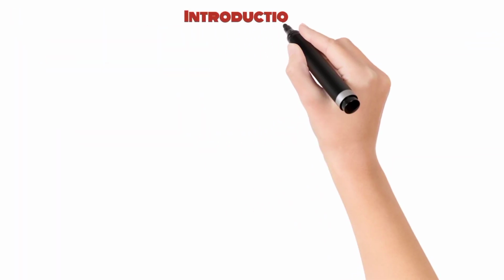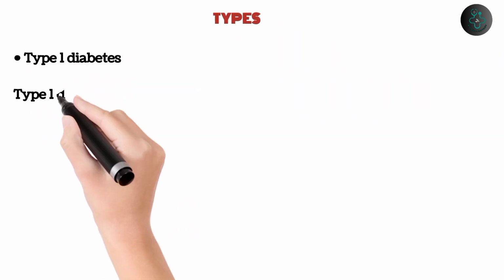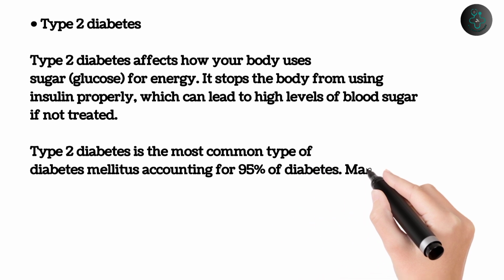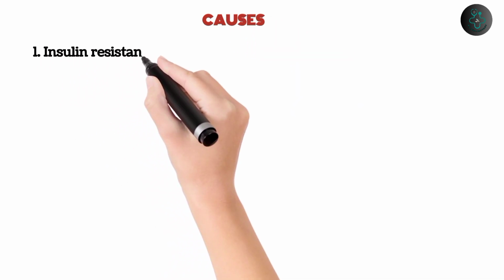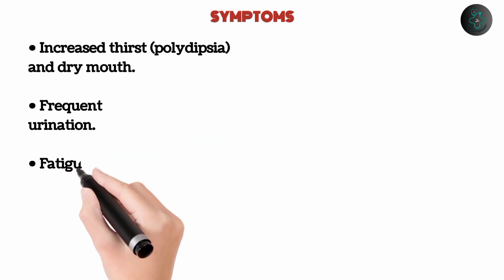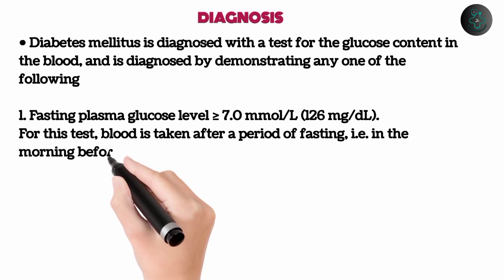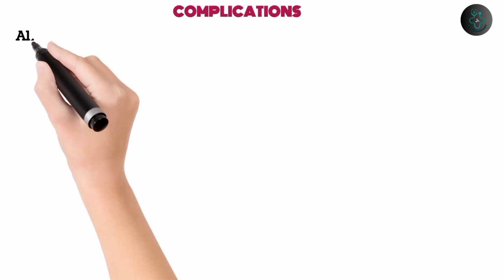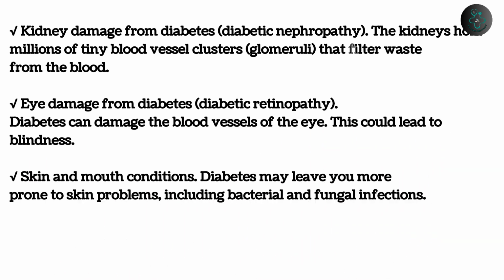Diabetes|| Important Information about diabetes|| •• Study results in India ••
Short informative video about Diabetes.

Including all important information about diabetes and some unique perspective.

Watch till end to know latest study results about the diabetic patients in India 🇮🇳

If you want a part 2 of diabetes video which includes the medicines used to treat diabetes then comment down 👇